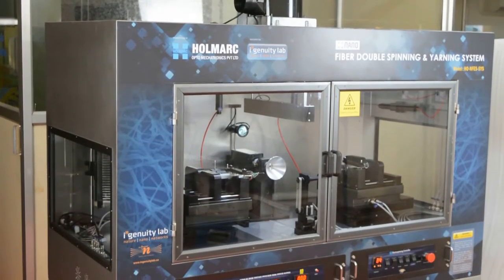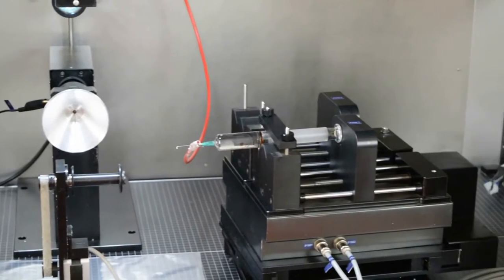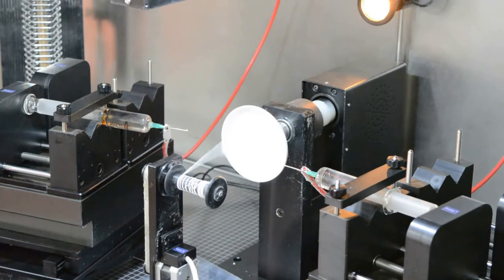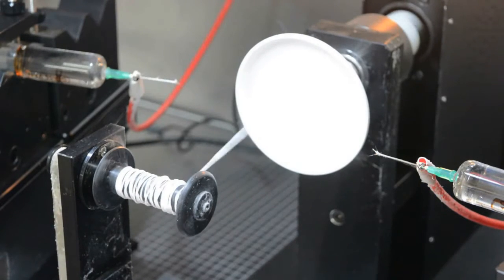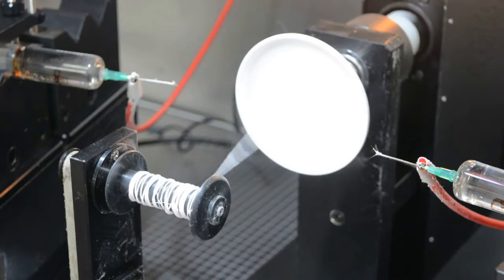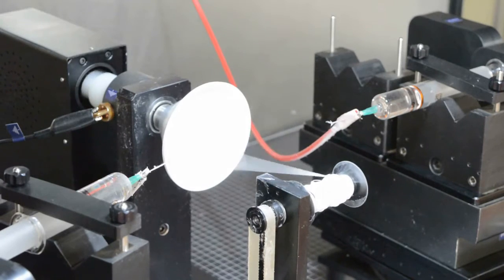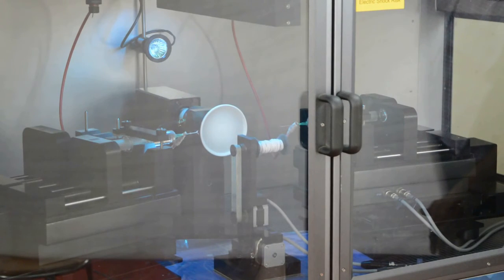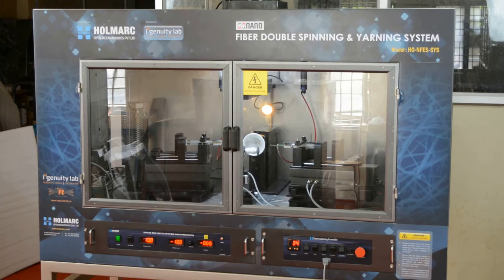Nano Fiber Double Spinning & Yarning System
Nano Fiber Double Spinning & Yarning System is known as one of the most efficient, convenient methods to produce fibers of a nanometric scale. These nanometric fibers reveal several remarkable characteristics such as a large surface area to the volume ratio, high porosity, flexibility in surface functionality, and superior mechanical performance. Nanofibers are utilized in a wide variety of applications such as filtration and multifunctional membranes, medical usages, and military systems due to their outstanding properties.